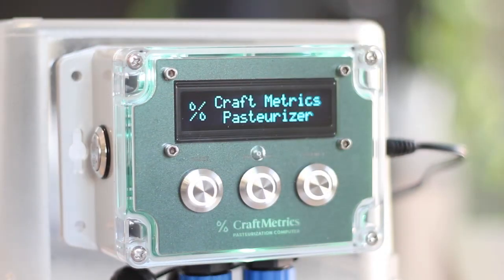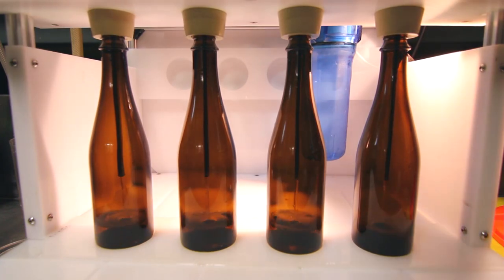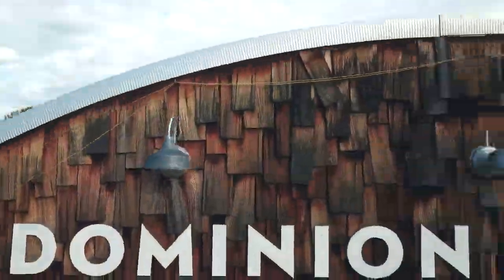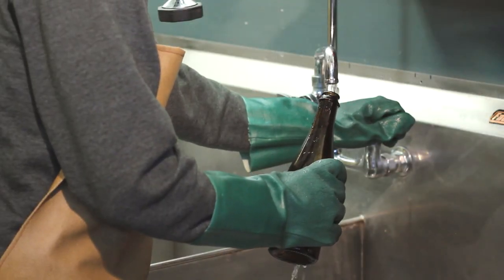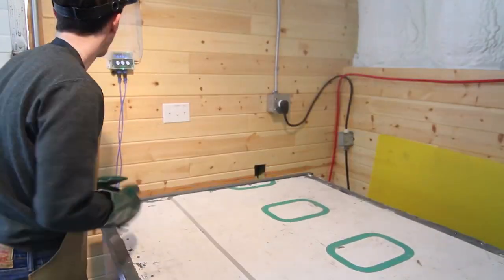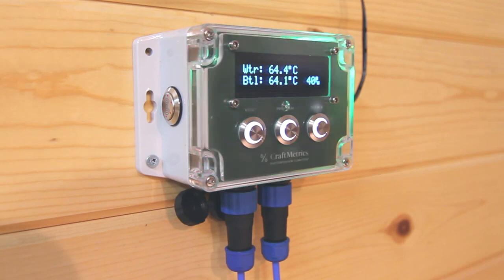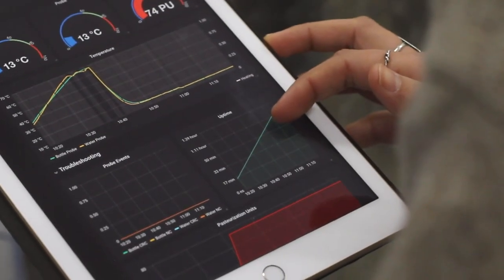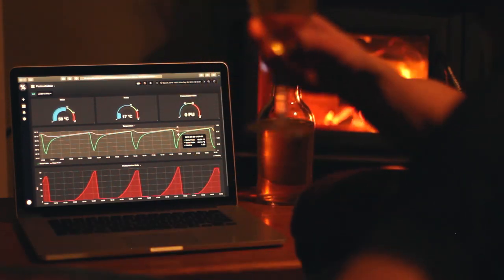Pasteurization Computer — Craft Metrics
The Craft Metrics Pasteurization Computer measures pasteurization units (PU) in real time, automating the workflow for in-bottle pasteurization of apple cider or other craft beverages.